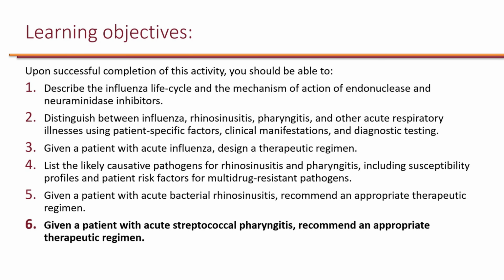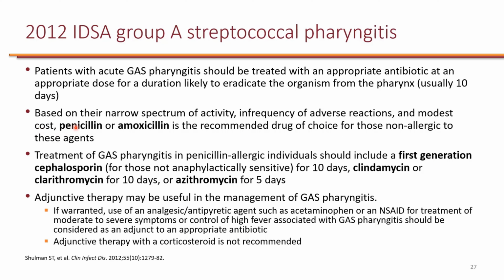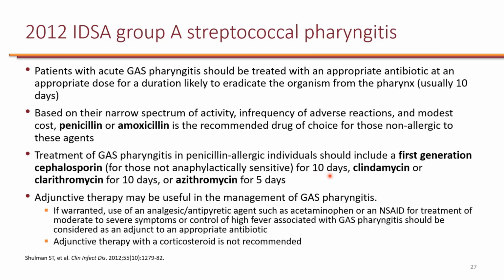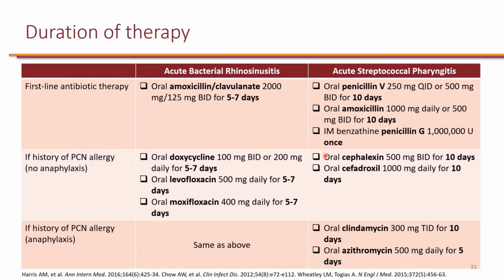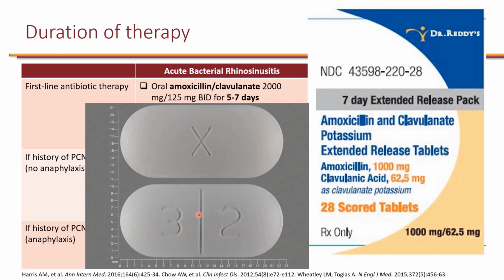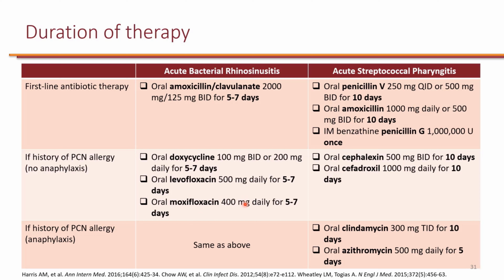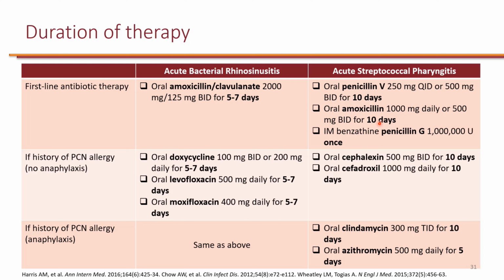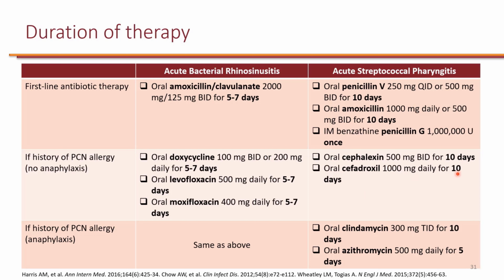Upper Respiratory Tract Infections and Influenza Objective 6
Learning objective 6. Given a patient with acute streptococcal pharyngitis, recommend an appropriate therapeutic regimen.